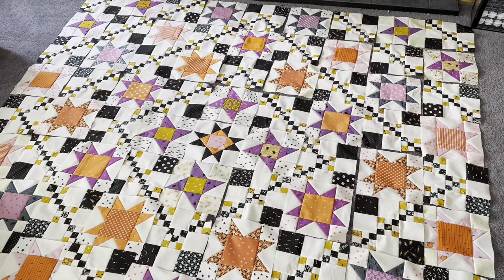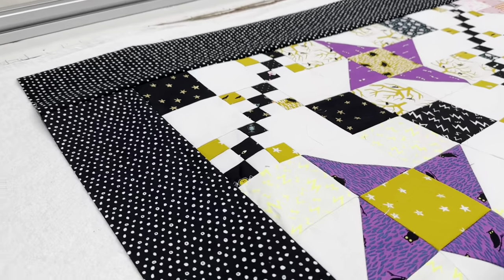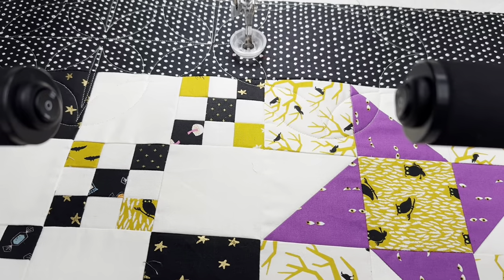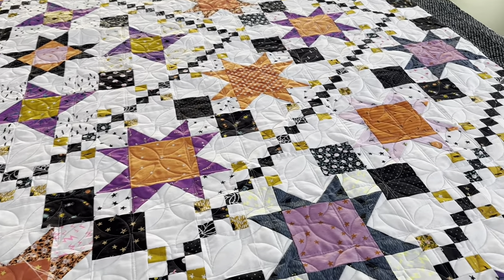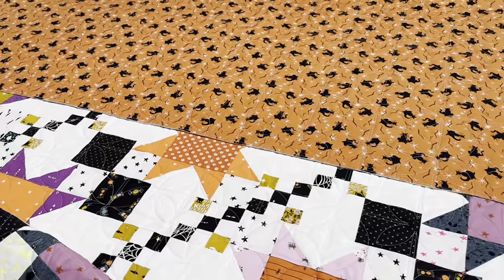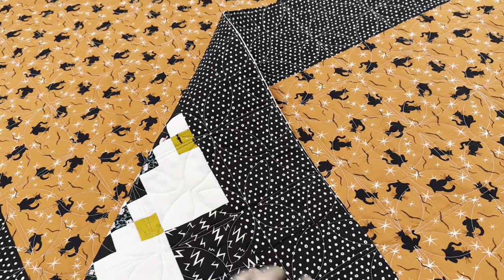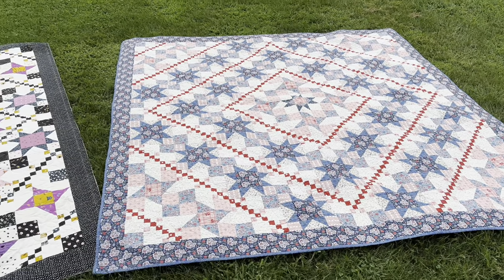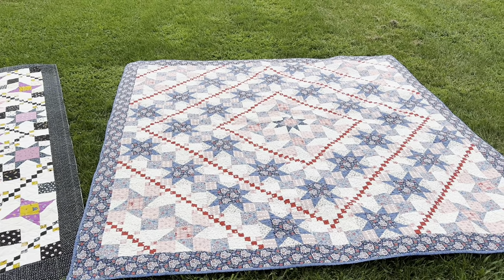Stargazer Quilt Along, Week 6, Quilt Assembly, Final reveal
Good Morning!  I'm Jessica and today we starting week 6 of the Stargazer quilt along!  This is the final week of the quilt along!  We are assembling our top.

You can purchase the Stargazer quilt pattern

Over the next six weeks, we will walk through making the Stargazer quilt together.

The Stargazer Quilt Along Schedule-
Week 1- July 26- Nine Patches
Week 2- August 2- Chain Blocks
Week 3- August 9- Flying Geese
Week 4- August 16- Star Blocks
Week 5- August 23- Friendship Star & Ohio Star Blocks
Week 6- August 30- Assemble Quilt & Add Borders (this week)